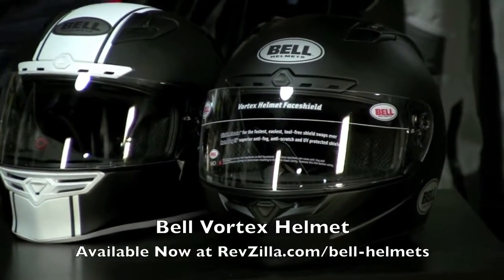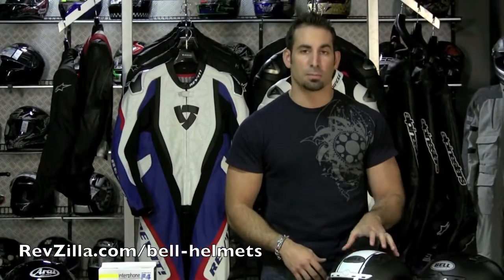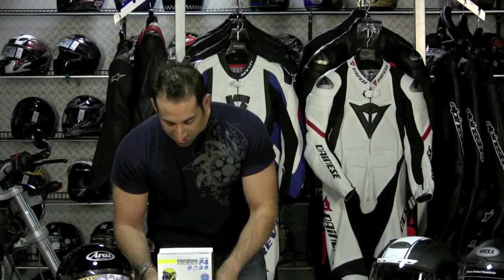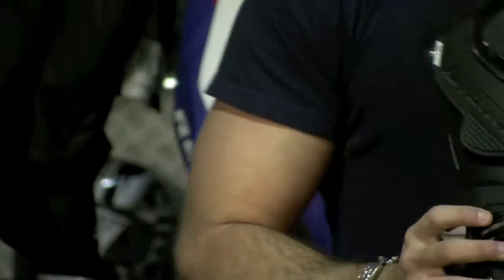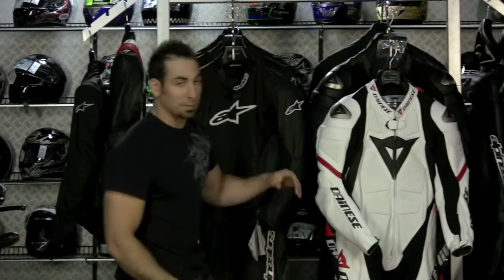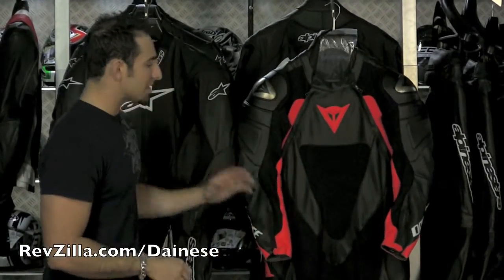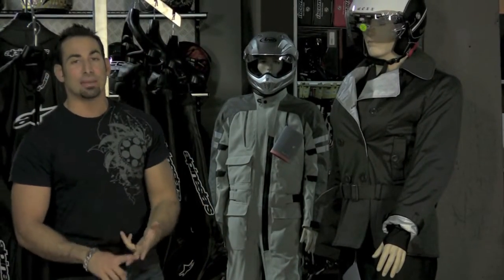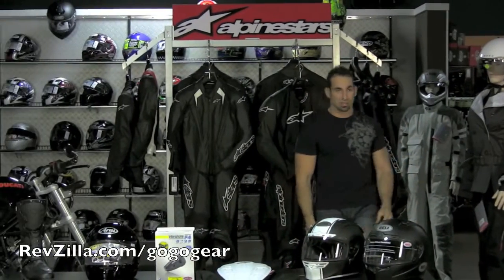April 2010 New Motorcycle Gear at RevZilla.com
Check out whats new and just started shipping for April 2010 at RevZilla.com